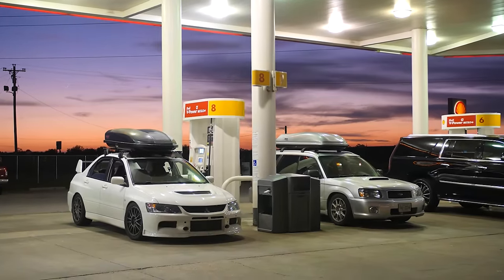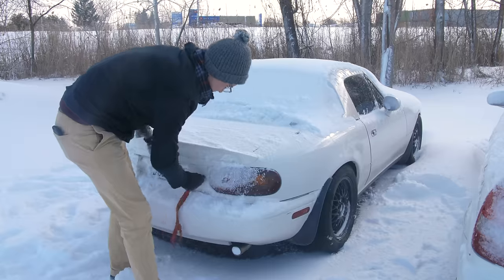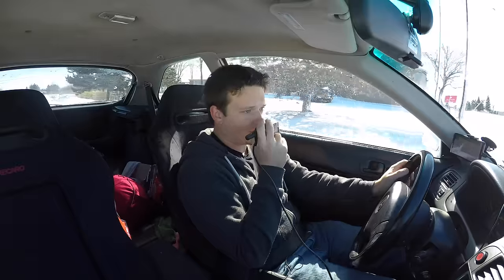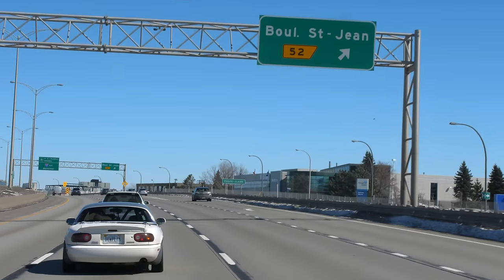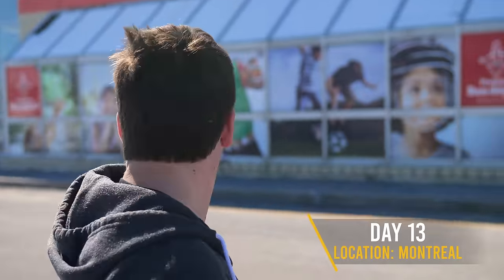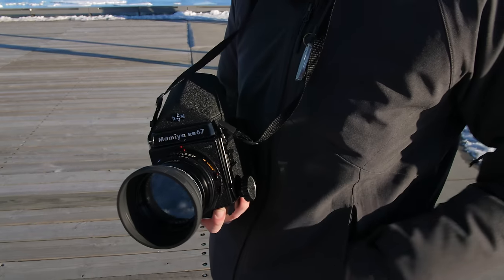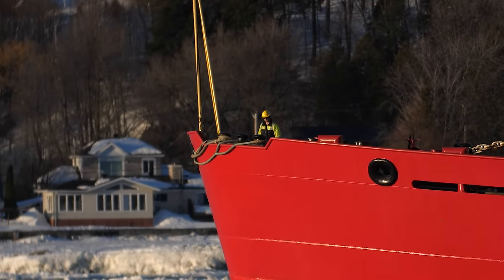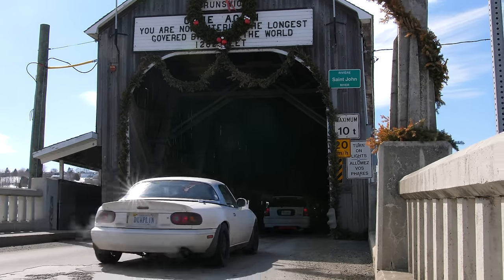7,000 Mile Roadtrip in a Civic and Miata - Episode 4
Last year we drove our Evo 9 MR and STI swapped Subaru Forester from Florida to Alaska. Now, we're going to take another road trip! We've bought a supercharged Miata and Type R swapped Honda Civic to drive from the Florida Keys to Nova Scotia. It's a round trip journey of over 7,000 miles.

We drove our turbo cars from Florida to Alaska. We took our STI drivetrain swapped Subaru Forester and Mitsubishi Evo 9 MR on a journey of over 10,000 miles. This isn't click bait, we actually did it! Or rather, you'll have to watch to find out if we actually made it all the way!

HUGE thanks to Advance Auto Parts for making this trip happen!

Primary camera gear that we film with:
Panasonic S1
Gopro Hero 9
Rode VidoeMicro
Rode mic go
Sandisk Extreme Pro 300mbs
Ronin Rs2
Canon 24-105
Canon 70-200
Rokinon 35mm
Rokinon 14mm
Sigma 35mm